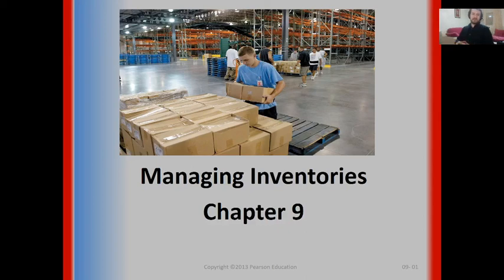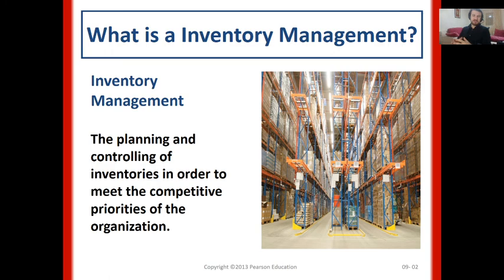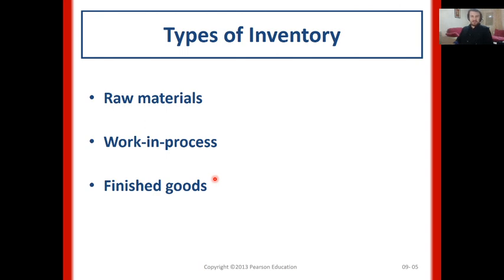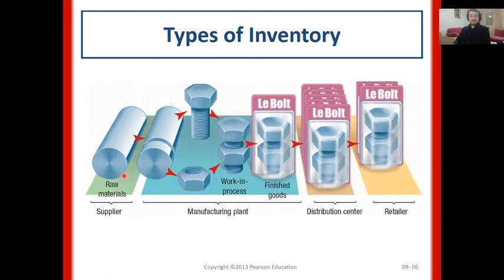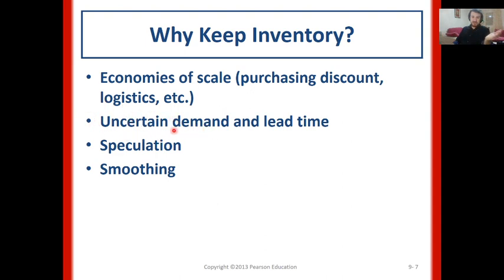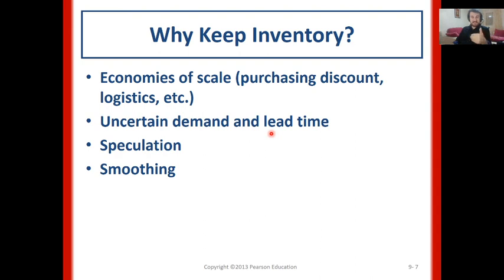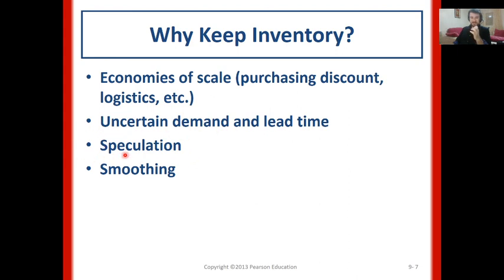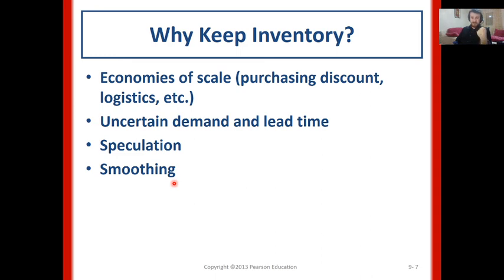Production and Operations Management: Inventory Management Part 1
Operations Management, Textbook by Krajewski, Ritzman and Malhotra 10th Edition, Chapter 9: Inventory Management